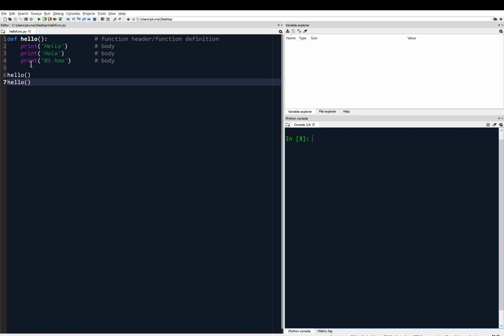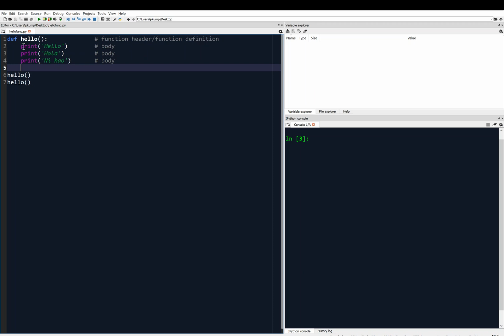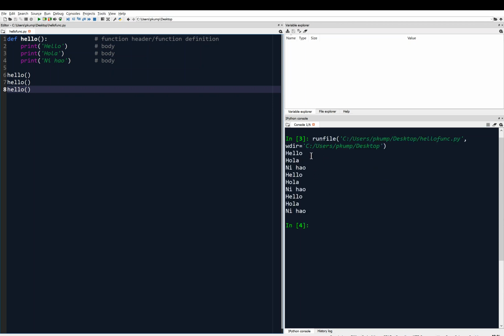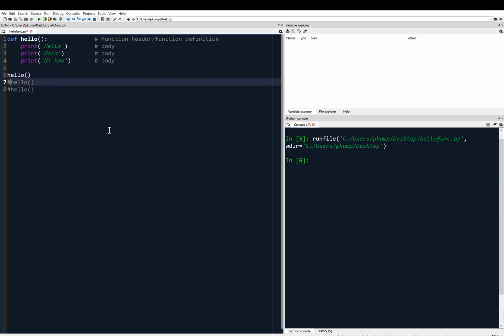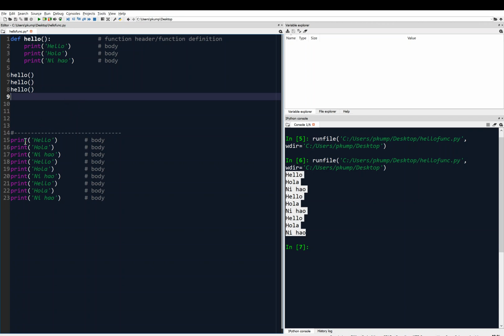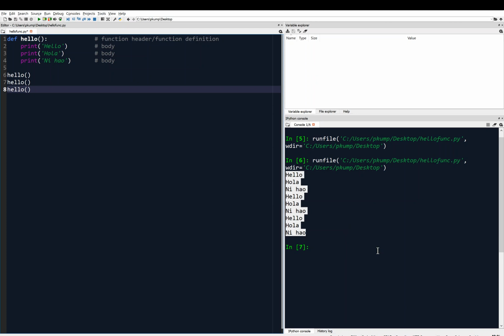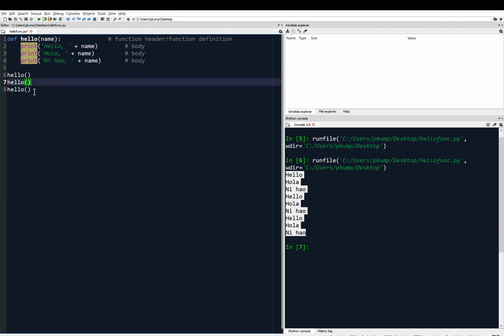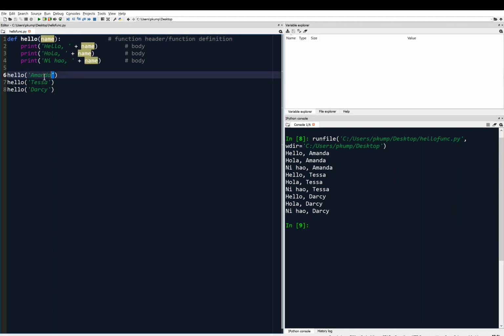3-2: Function Definition and Call